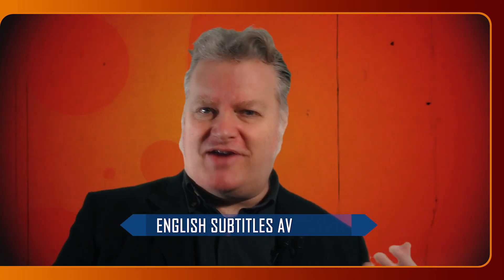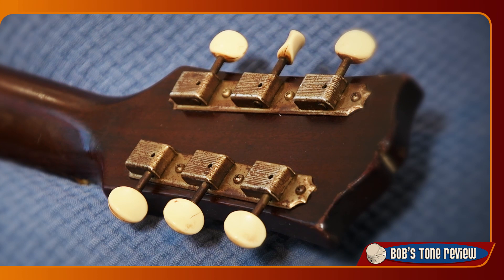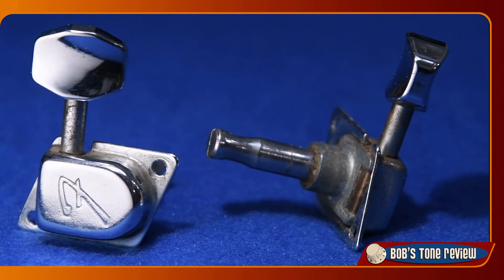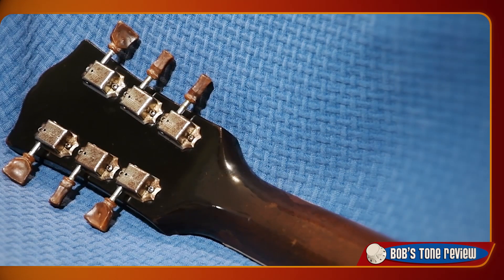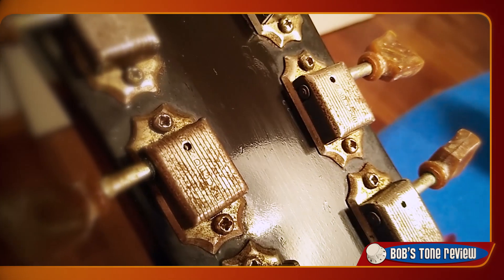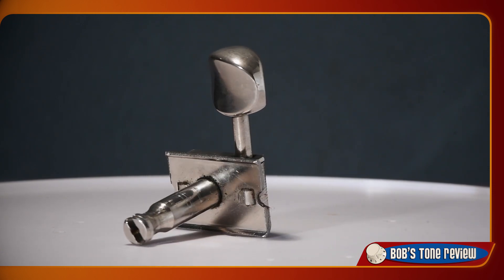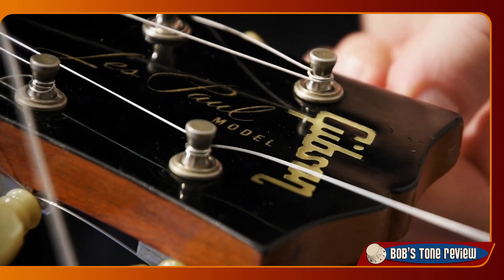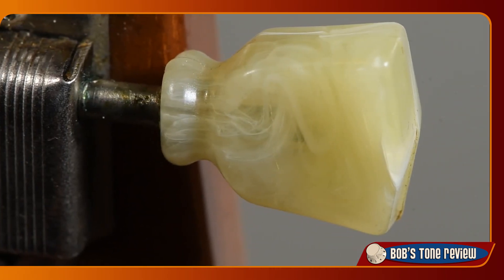Kluson Deluxe Tuners: Review, Dating, History.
BTR#38 - If you have a classic American guitar, either acoustic or electric, chances are that it came with Kluson Deluxe tuners, whether they are vintage originals or contemporary replicas.
It has been said: “you either love Klusons or hate them” but, before we take sides, are we sure that we really know them? This video is a comprehensive review examining the structure of Kluson Deluxe tuners and their basic elements. Also we are identifying the different types and illustrating the variations through the years, for an accurate dating. Furthermore, it is important to recognize the different reissues. Finally a few useful technical tips are explained, to get the best out of your vintage style tuners.

00:00 - My personal experience with vintage Kluson tuners
02:50 - History of the original Kluson company
04:24 - Structure of Kluson Deluxe tuners
04:55 - Different types of Kluson Deluxe tuners
05:55 - Evolution of features and dating of vintage Kluson Deluxe tuners
11:20 - Revival of the Kluson brand and reissues
14:04 - Gear ratio explained
15:06 - Technical tips for tuning stability and maintenance

Help me to dedicate time and efforts to the BTR channel, any amount is welcome!